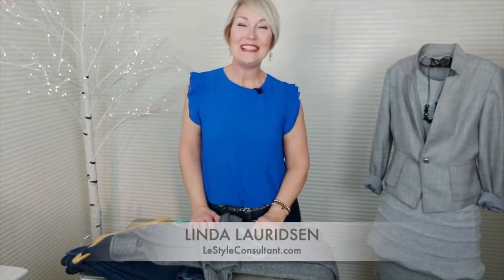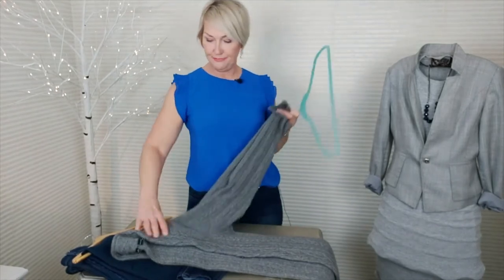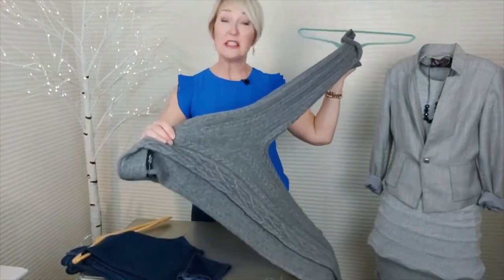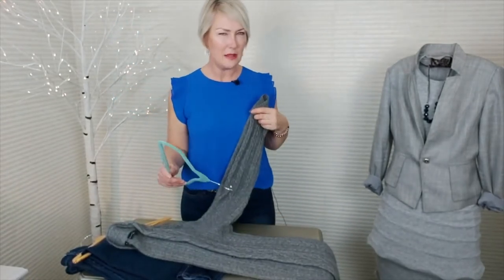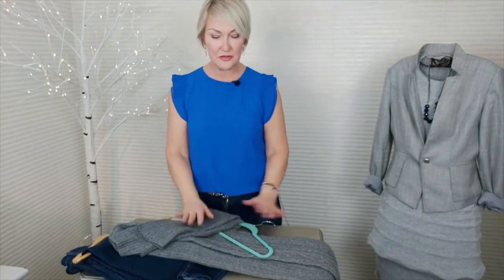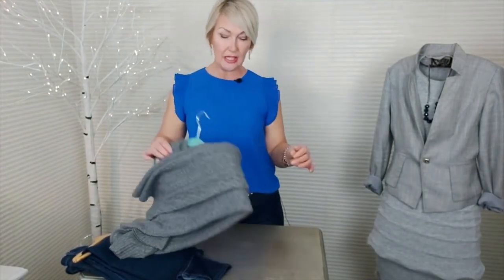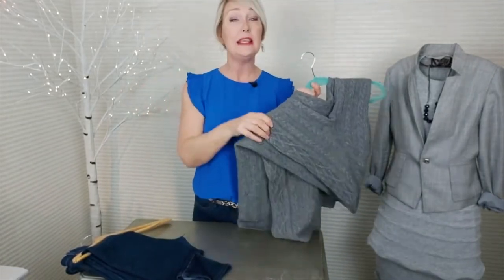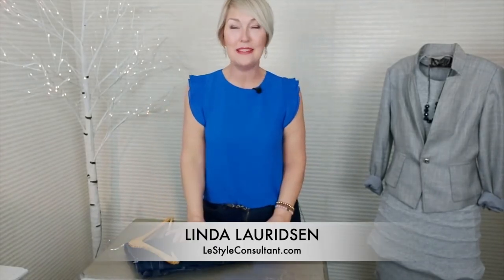Style Sherpa: Hangers vs. Shelves?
Hangers vs. Shelves?  Our Style Sherpa Linda Lauridsen explains the best way to store your clothes.